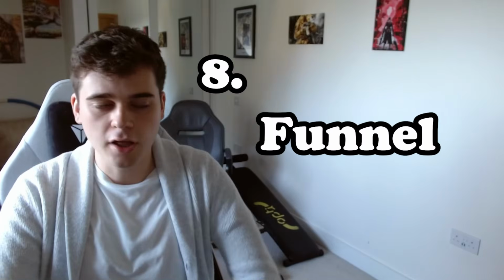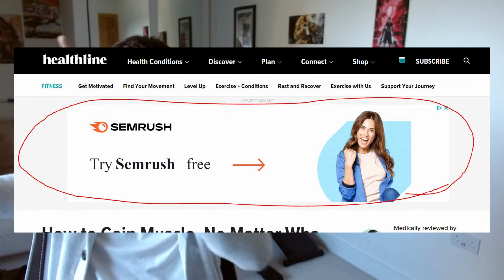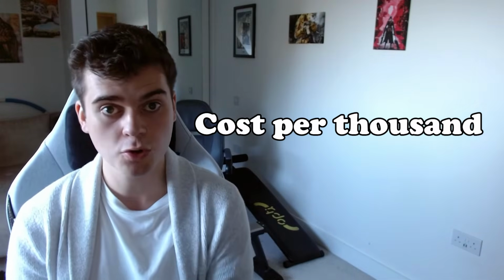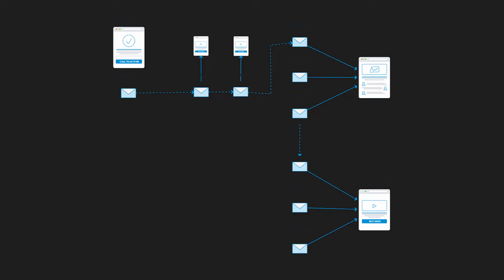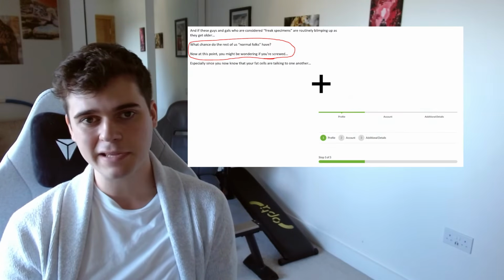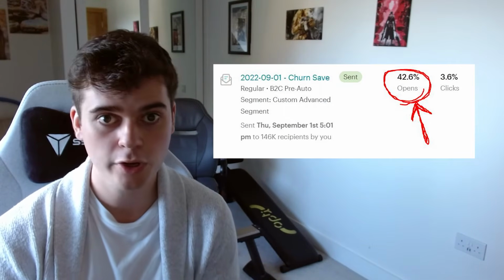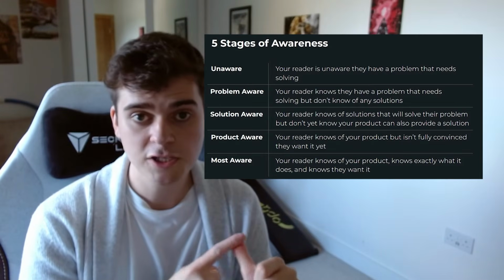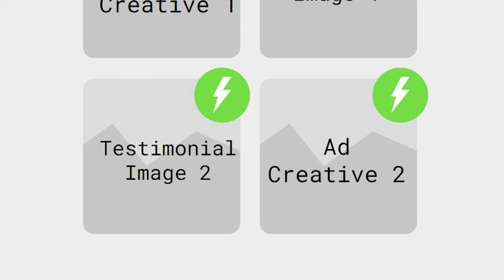Want to Sound Like a Pro Copywriter? Use These Words:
Join the Copy That! Discord server ➡️

What the heck are other copywriters talking about when they use terms like “lead generation” (NOT about leadership) “risk reversal” (NOT a wrestling move) or even “drip campaign” (NOT a fashionable politician)?

To answer these questions, Alex made this: The Official Copywriting Glossary.

The first part of this video covers the top 10 terms every new copywriter needs to know to stand apart and land gigs as a beginner. The second part of this video covers… every other copywriting term he could think of.

0:00 So you want to sound like a copywriter, huh?
1:17 What is “copy”? (Spoiler: It is never “copies”)
2:08 What is a “Sales Page”?
2:27 What is a “Landing Page”?
3:10 What is a “Big Idea”?
3:39 What is “Direct Response”?
4:44 What is a “Call to Action” or “CTA”?
5:24 What is “Dimensionalization”?
5:56 What is a “Marketing Funnel”?
6:38 What is “The Rule of One”?
7:33 What is a “Unique Selling Proposition” or “USP”?
9:09 “A/B Test”
9:50 “Above the Fold”
10:30 “Action”
10:43 “Advertorial”
11:02 “Autoresponder”
11:38 “B2B” or “Business to Business”
12:28 “Back End”
13:20 “Banner Ad”
13:29 “Below the Fold”
13:45 “Benefit"
14:14 What is a “Blast Email”?
14:29 “Body Copy”
14:44 "Bounce Rate”
14:52 “Brand Awareness”
15:16 What is a copy “Bullet”?
15:50 “Call Out”
16:23 What is a marketing “Campaign”?
16:56 “Customer Acquisition”
17:11 “Customer Acquisition Cost”/CAC
17:37 What is a “Claim” in copy?
18:14 "Click through rate” or “CTR”
18:40 What is a “Close” in copy?
19:01 What is "Cold" traffic or a "Cold" lead?
19:30 “Content Writing”
20:29 What is a copy “Control”?
20:49 “Conversion Rate” or CR%
21:25 “Cost Per Action” or “Cost Per Acquisition” or CPA
22:16 “Cost Per Thousand” or “Cost Per Mille” or CPM
22:45 “Cross Selling”
23:20 “Customer Value Optimization” or CVO
23:39 What is a “Demographic”?
24:04 What is “Desire” in a copy and marketing context?
24:29 "Differentiation"
24:44 "Direct Mail"
25:05 "Direct Marketing"
25:24 "Downsell"
25:50 What is a "Drip Campaign" (aka a "Gauntlet" or "Autoresponder Sequence")?
26:28 "Email Service Provider" or ESP
27:00 What does "Evergreen" mean in a copy or marketing context?
27:35 "Exclusivity"
28:00 What is "Eyebrow Copy"?
28:20 What is a "Fascination" in copy?
28:33 "Feature"
29:17 What is "Flow" in copy and marketing?
29:33 "Front End"
30:29 "Graphics"
30:34 What is a "Guarantee" in copy?
31:09 What is a "Headline" in copy?
31:40 What is a "Hero Section"?
31:58 What is a "Hook" in copy?
32:12 What is an "Ideal Client" or "Ideal Customer"?
32:56 What is "Indirect Voice of Customer Data" or IVOC?
33:36 What is a "Lead" or "Lede" in copy?
34:28 What is a "Lead" in marketing?
34:58 What is "Lead Generation"?
35:20 What is a "Lead Magnet"?
35:42 What is "Life Time Value" or LTV?
37:10 What is an email "Lift" in copy and marketing?
37:35 What is a "List" in a marketing context?
37:47 What is "Longform Copy"?
38:20 What is a "Market"?
38:44 What is "Market Sophistication"?
40:03 What is a "Micro Commitment"?
41:11 What is a marketing or copy "Niche"?
41:47 What is the OCPB or "Objection-Claim-Proof-Benefit" formula?
43:08 What is an "Offer" in copy and marketing?
43:39 What is a "One-time Offer" or OTO?
44:02 What is an "Open Loop"?
45:01 What is an "Open Rate"?
45:34 What is an "Opt-In"?
45:53 What is an "Order Form"?
46:04 What is a P.S. or "Post Script"?
46:26 What is "Pay Per Click" or PPC advertising?
46:46 What is a "Problem" in a copy and marketing context?
47:26 What is a "Promise"?
47:38 What is "Proof"?
48:16 What is a "Prospect"?
48:28 What is "Research"?
49:43 What is "Risk Reversal"?
50:25 What is a "Sales Argument"?
51:12 What is a "Sales Funnel"?
52:03 What is a "Sales Letter"?
52:58 What is "Segmenting" or "List Segmentation"?
53:59 What is a "Space Ad" or SPAD or "Insert Ad"?
54:17 What is a "Squeeze Page"?
54:36 What are the "Stages of Awareness"?
55:44 What is a "Subhead"?
56:15 What is a "Swipe File"?
57:00 What is a "Target Market"?
57:28 What is a "Testimonial"?
58:08 What is an "Upsell"?
58:32 What is a "Value Proposition"?
58:44 What is a "Video Sales Letter" or VSL?
59:06 What is "Voice of Customer" data or VOC?
59:49 What is "Warm" traffic or a "Warm" lead?
1:00:20 What is a "Wire Frame"?